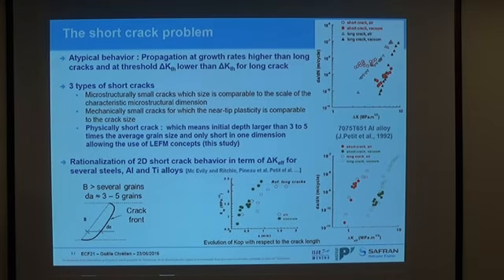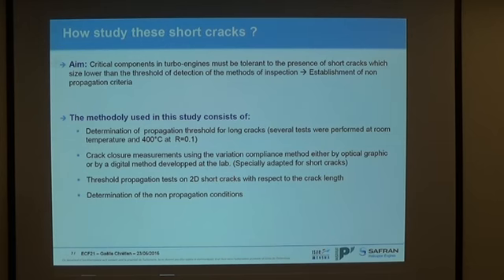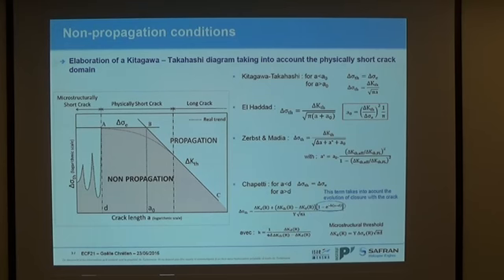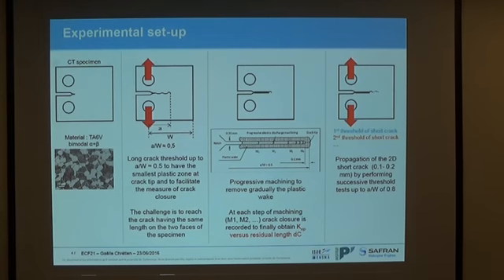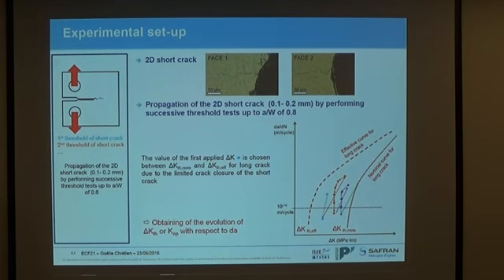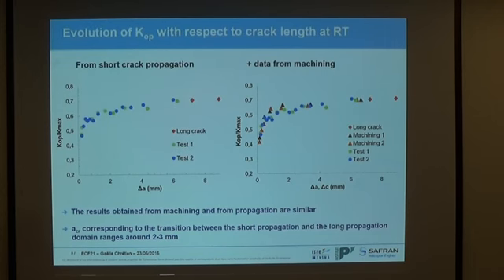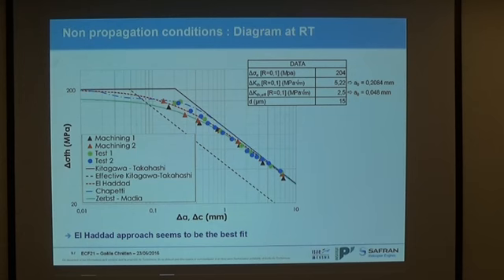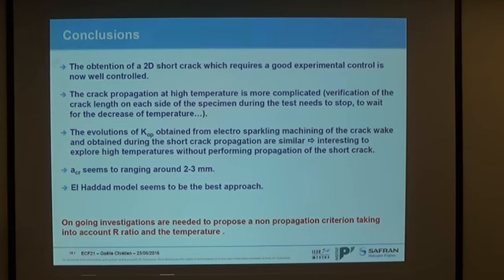Near threshold fatigue propagation of physically short and long cracks in titanium alloy